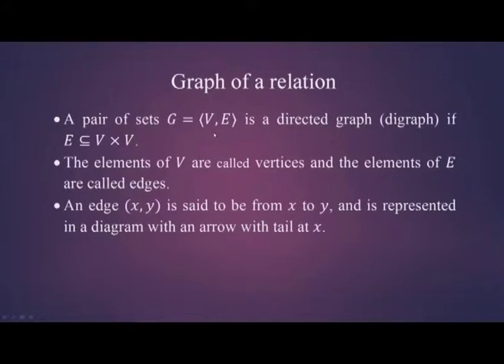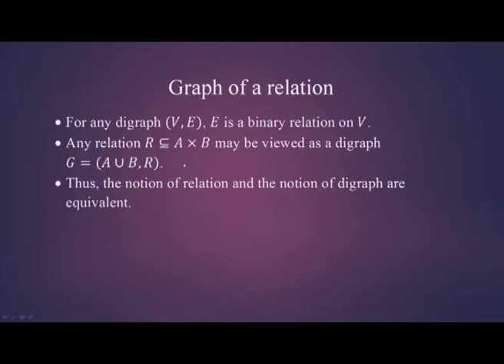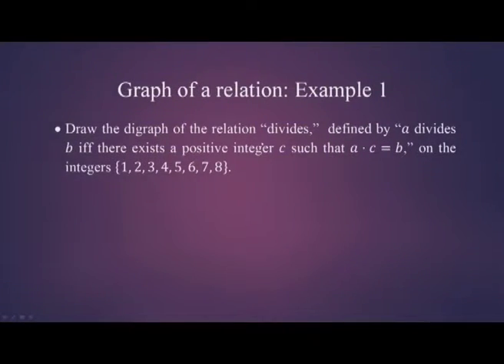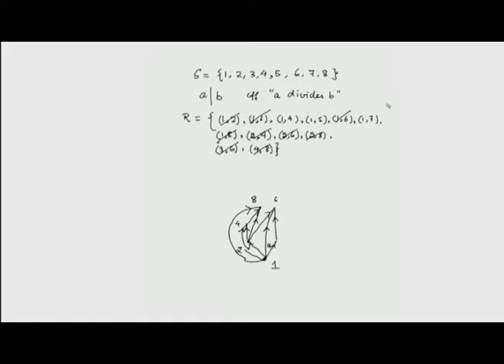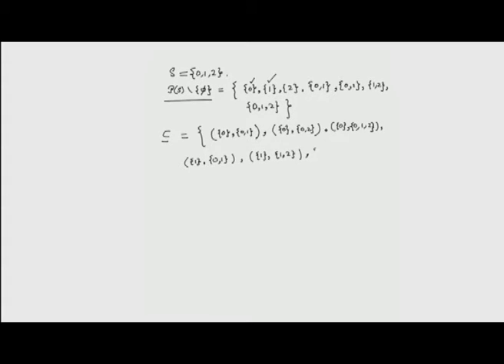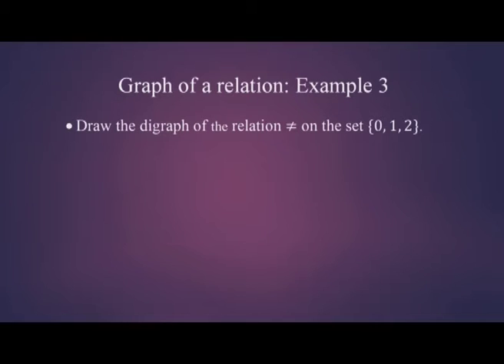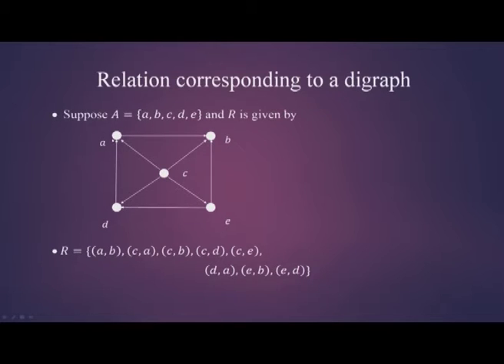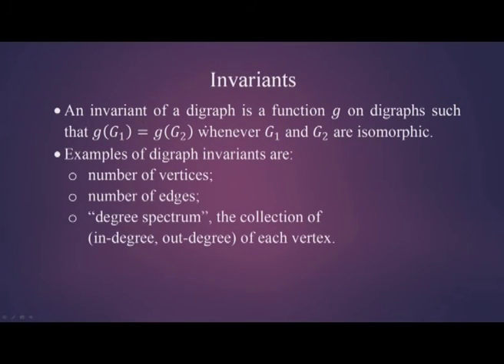Graph of Relations